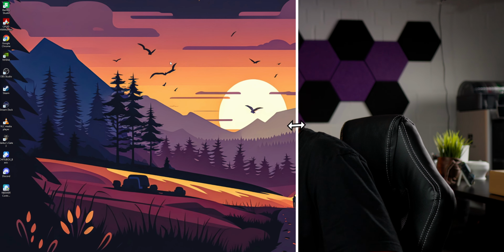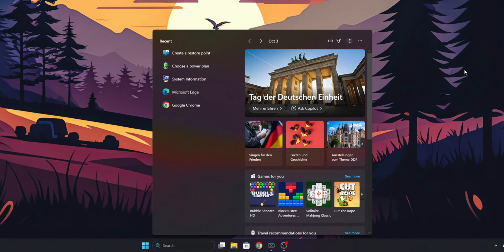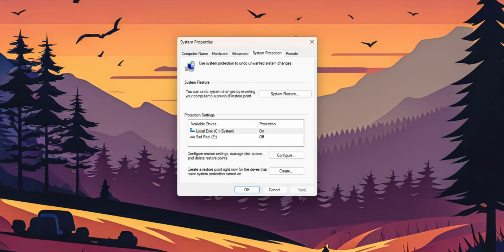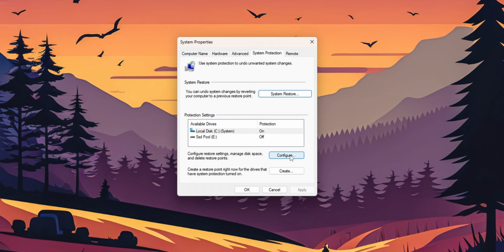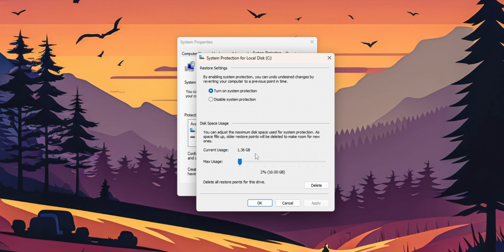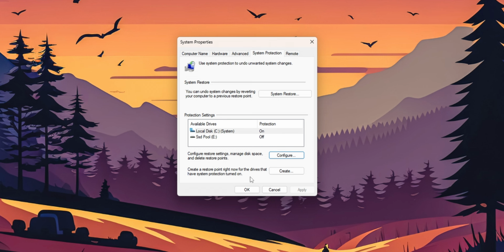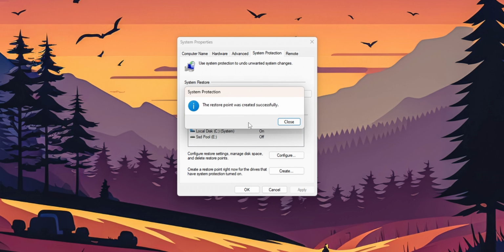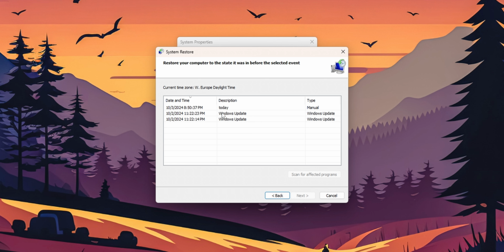How to Create a Restore Point on Windows 11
On this tutorial i show you how you can create a restore point on Windows 11, to restore windows to a previous state after an update or changes on the configuration or simply if somthing on Windows 11 is not working. with this you can backup your settings.